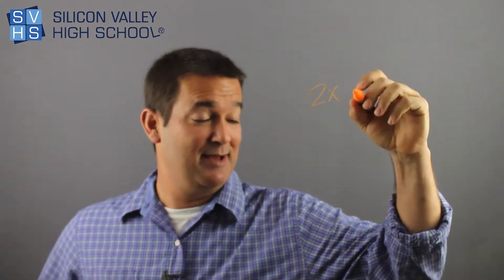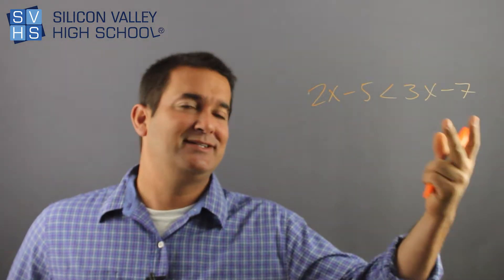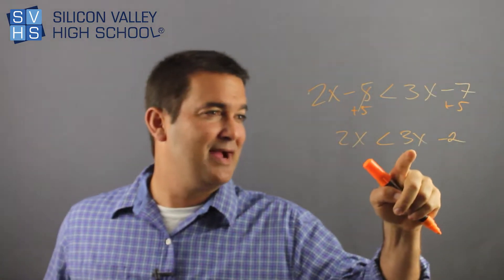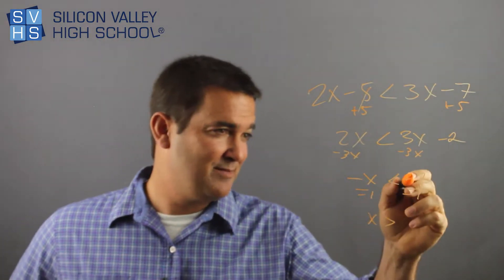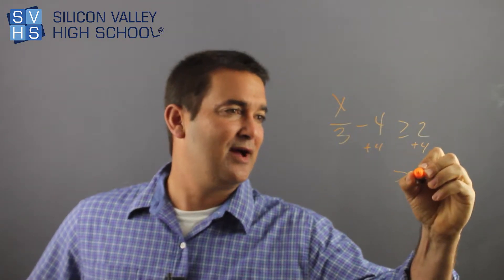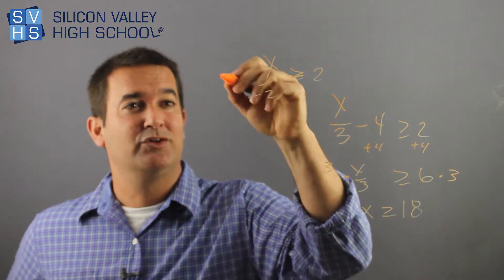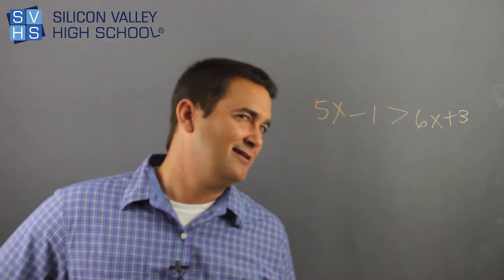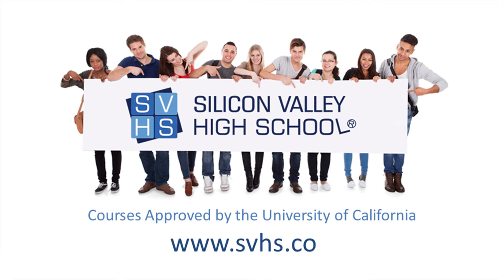Solving Multi-step Inequalities